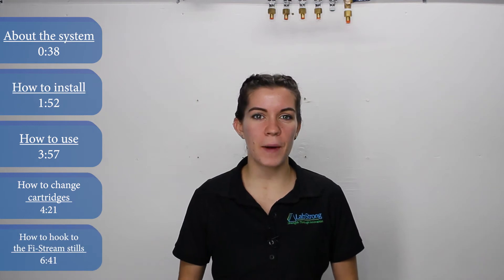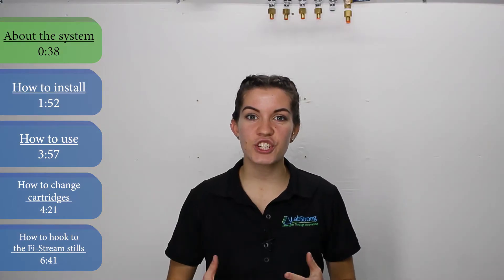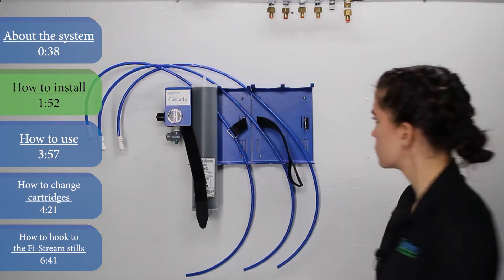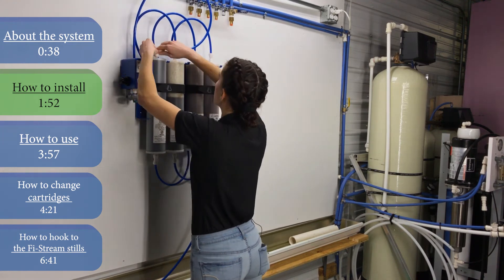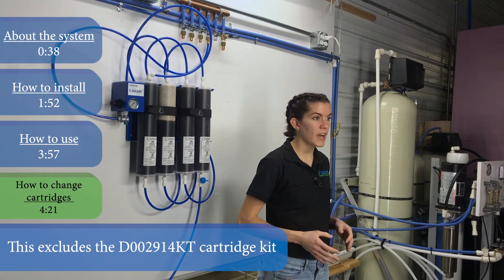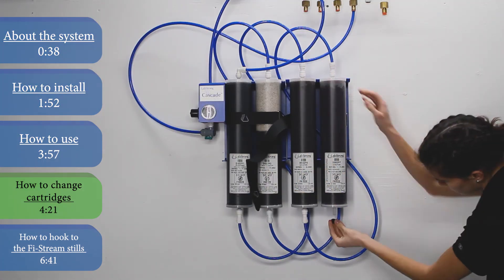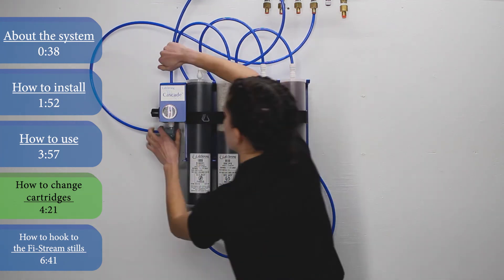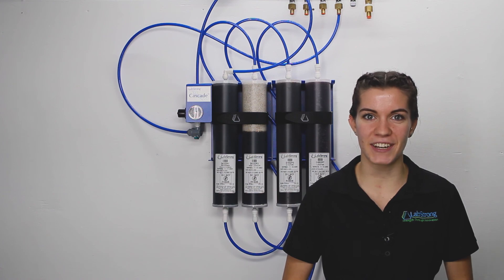How-to Install and Operate the LabStrong™ Cascade™ Type II DI Water Purification System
LabStrong™ developed a simple to install, use and maintain type II, deionization water purification system – the Cascade™. Imagine being able to place a water system anywhere on the wall because you don’t have to worry about the proximity to an electrical outlet! The Cascade™ requires no electricity and can be hooked directly to tap or a pretreat source. Using the Cascade™ is simple – with the twist of a valve you can control the water output and get up to 2 liters per minute of water with resistivity up to 15 meg Ω/cm!

This video will demonstrate how to install your Cascade™, operate it and replace cartridges.

Features
• Economical for any laboratory to install and maintain.
• Hook up to tap or a pretreat source.
• Consistently produces 2L/min of ASTM Type II Water – resistivity up to 15 meg Ω/cm.
• Simple to install and requires no electricity.
• Small footprint so that it doesn’t take up much space in your lab.
• Easy to read pressure gauge, with a pressure regulator to control inlet water pressure.
• Shut off/control valve allows users to easily control water output.

Applications
• Preparing buffers
• pH solutions
• Polymerase Chain Reaction (PCR)
• Media preparation
• Ion Chromatography (IC)
• Spectrophotometry
• Electrophoresis
• General chemistry
• Pretreat to Type I (ultrapure) water systems
• Washing glassware
• Feed to autoclaves, water baths, and dishwashers